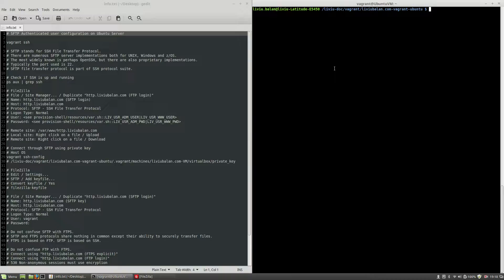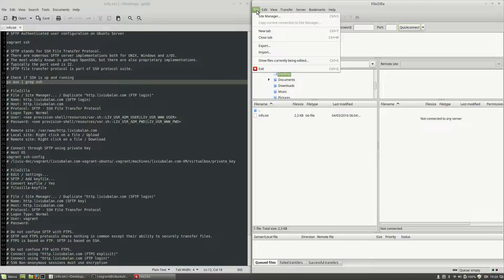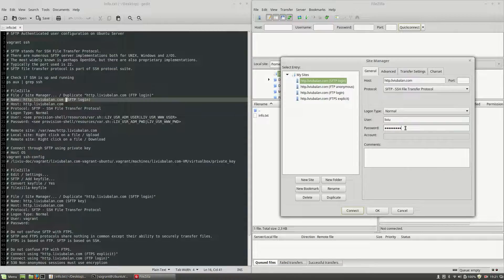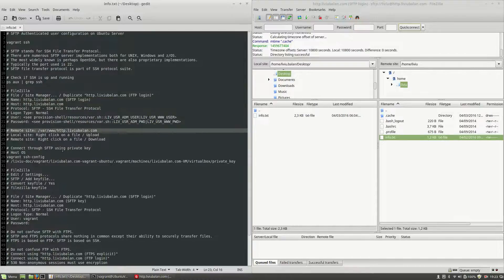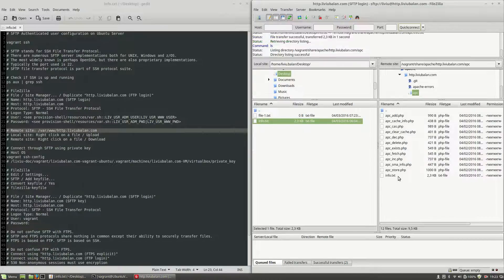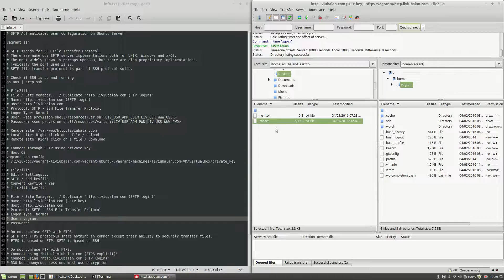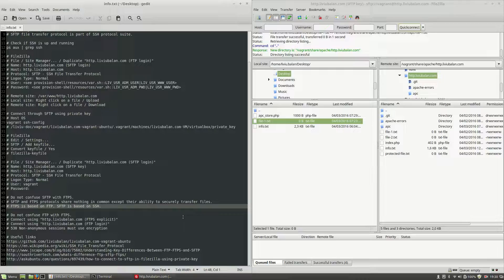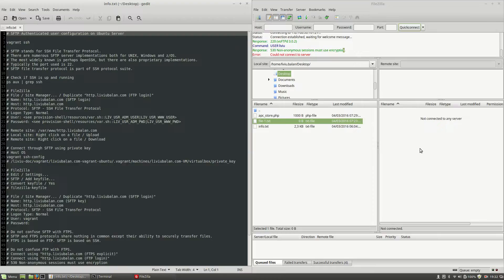SFTP Authenticated user configuration on Ubuntu Server #127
In this tutorial I will show you how to manage SFTP authenticated user configuration on Ubuntu Server. You will see how to manage an SFTP connection on FileZilla and I will explain what is the difference between SFTP and FTPS.